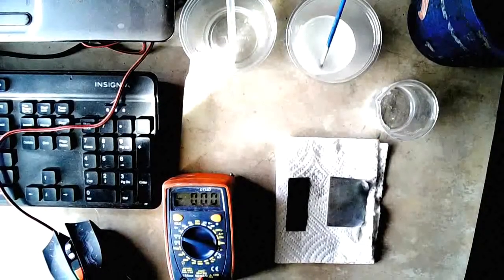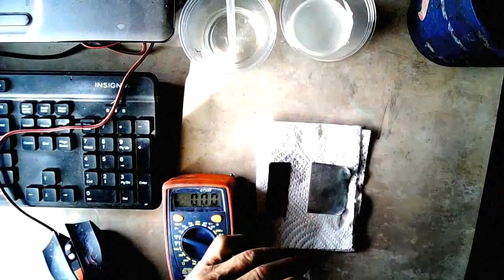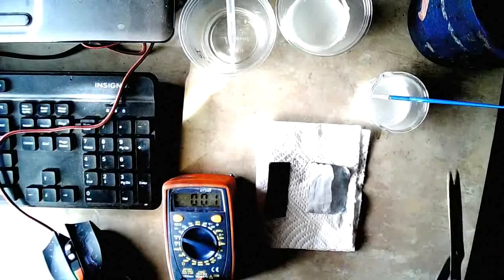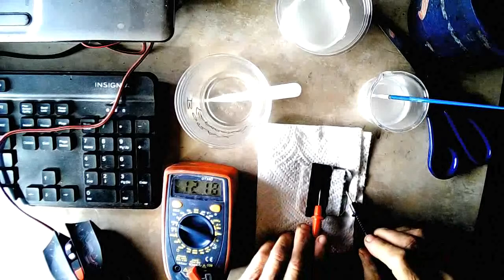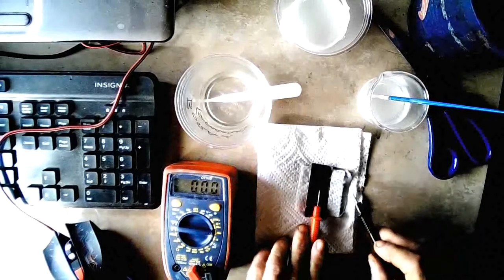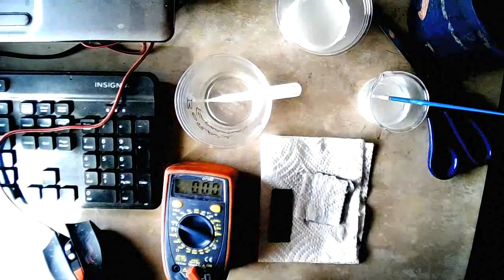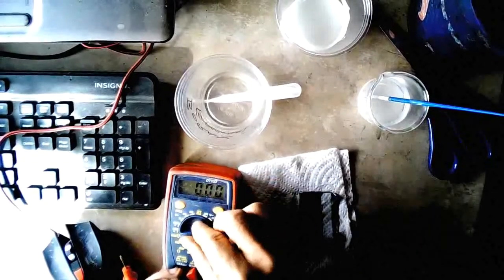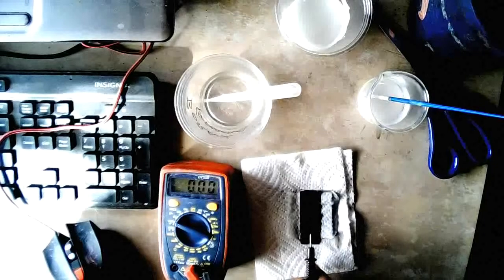Demo #31 Citric Acid Bio-Cell Exp. #2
Adding an alkaline to the anode to discover the effects on the cell.